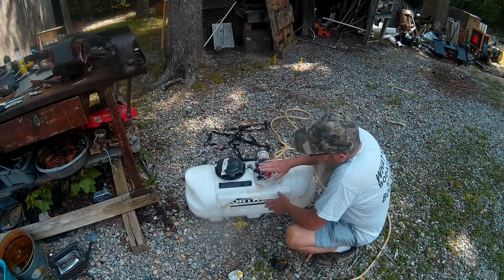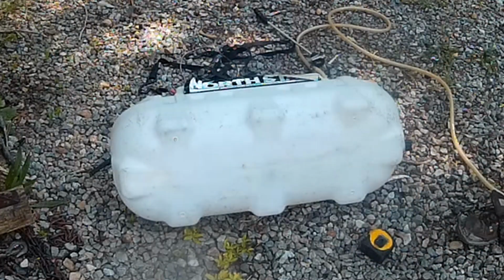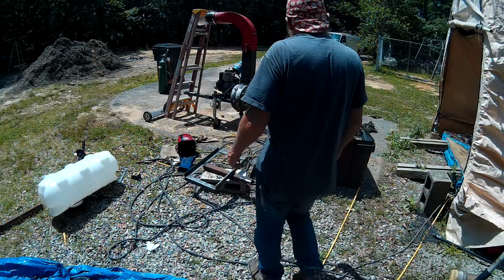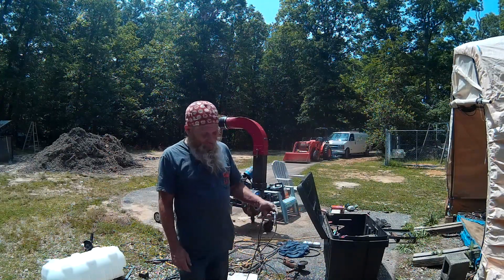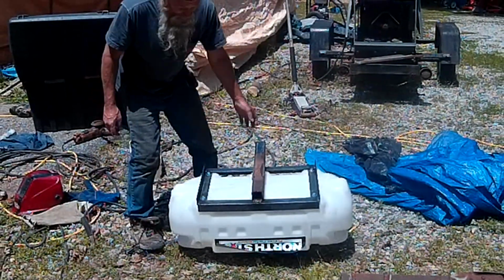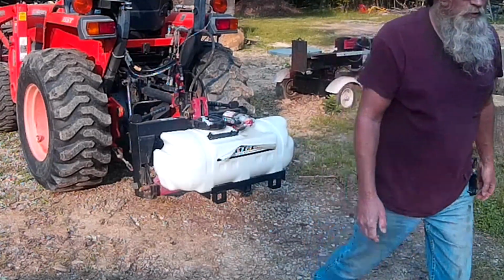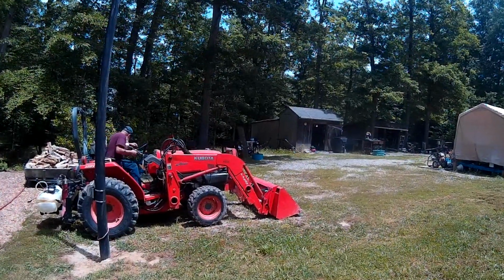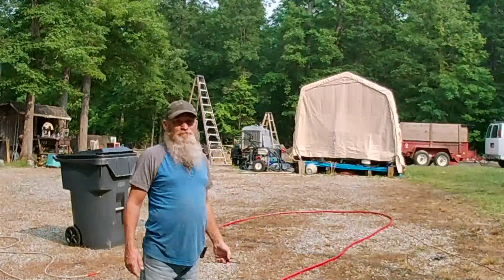building a three point sprayer mount and testing the sprayer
in this video we build a mount for the sprayer to attach on the rear of the l2800 kubota tractor. we also test out the broadcast sprayer with some ortho ground clear on the gravel parking area.